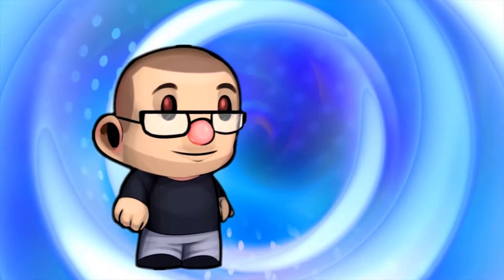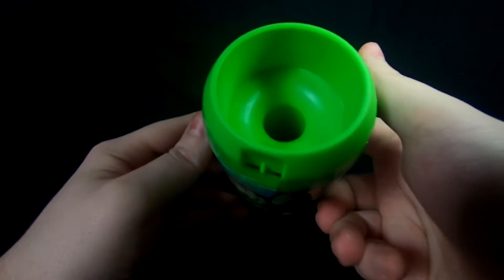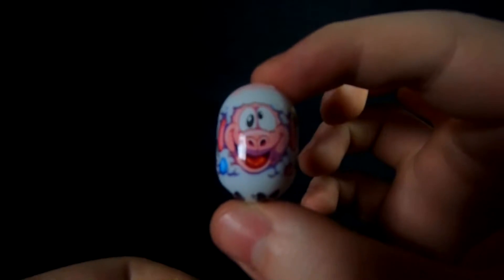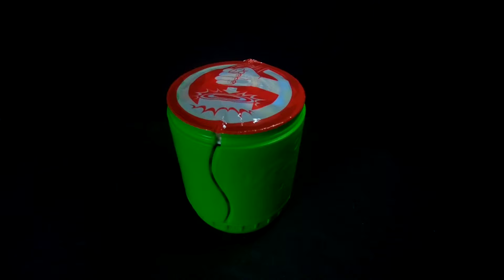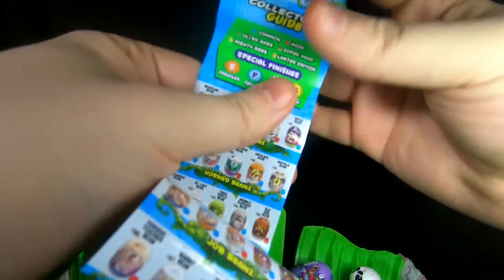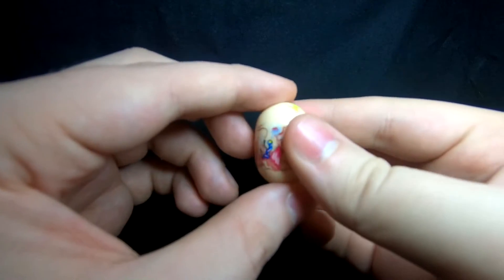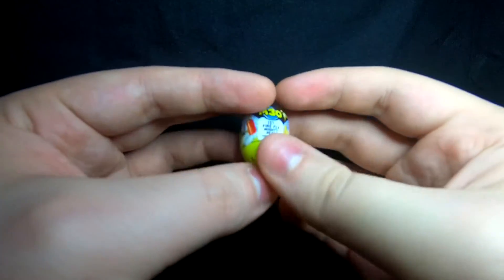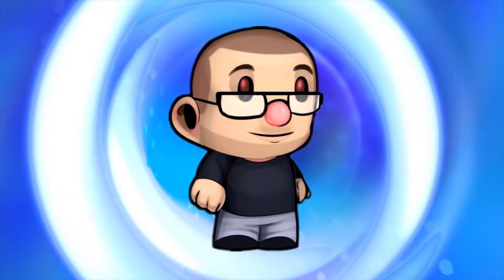Mighty Beanz Slam Pack!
Just chillin' with some beanz!